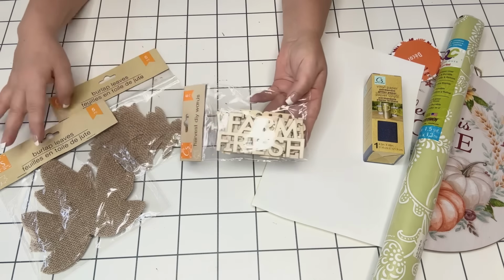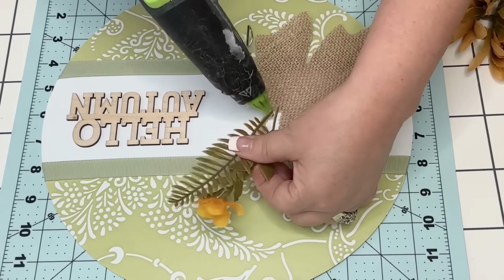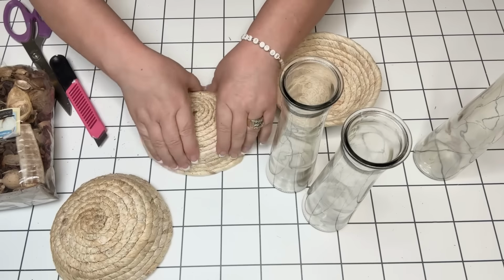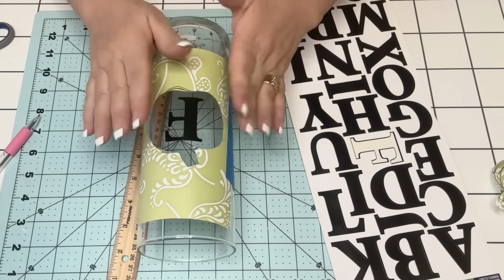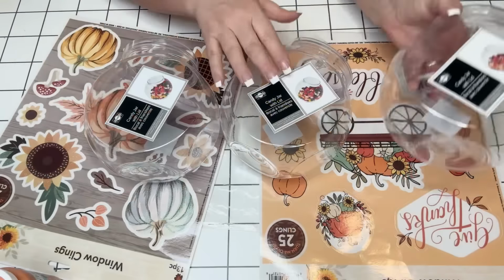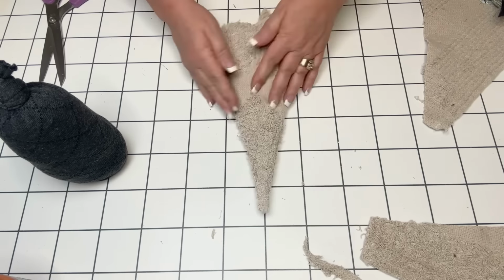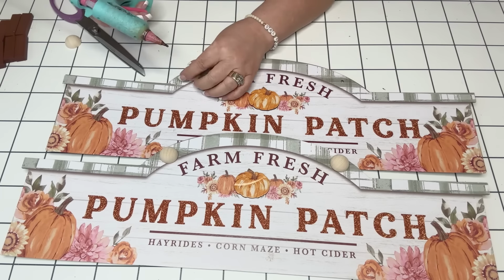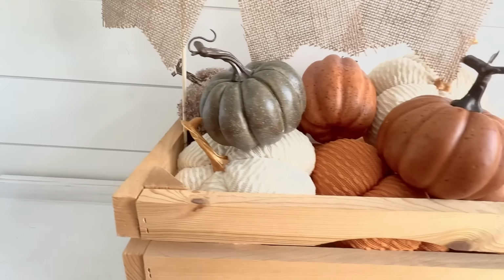🍁 6 SUPER EASY HIGH END DOLLAR TREE FALL FARMHOUSE DIYS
Here’s another episode in my Fall series and I’m super excited to share these DIYS with you today! 🩷 I hope you like these projects and they give you some inspiration to help make your house into a home sweet fall home!! ❤️

Xoxo
Wendy

WALMART UNFINISHED CRATE:

WOOD HALF BEADS:

💪 ATHENA LADY JANE DRILL: (COMES WITH A SWEET PERKY PRIZE FROM NATALEE ​⁠​⁠ )

GENERAL SUPPLIES:

MILWAUKEE BRAD NAILER:

BATTERY FAIRY LIGHTS:

FINGER PROTECTORS:

TEAL SUREBONDER GLUE GUN

PINK HEAT GUN:

MINI IRON:

CORDLESS STAPLEGUN:

CORDLESS SANDER:

GARTOL MITER SHEARS:

FAUX ANNIE SLOAN CHALK PAINT BRUSH SET:

FOR YOUR LISTENING PLEASURE HERE’S A SONG DEDICATED ESPECIALLY TO YOU   ❤️ THIS IS “RESCUE” by ​⁠

PINECRAFT WOOD BEADS:

FRISCO TRANSFER TAPE:

FRISCO STENCIL TAPE: